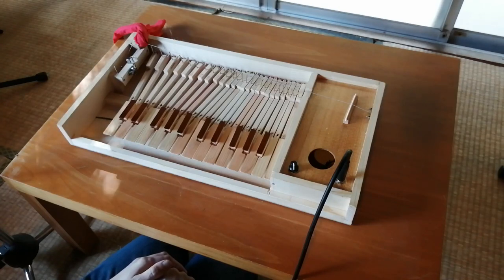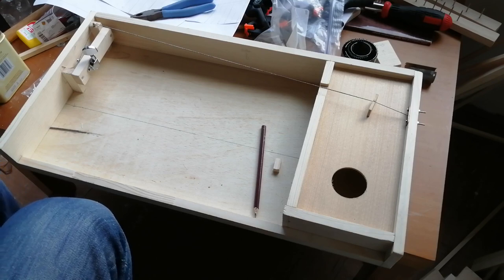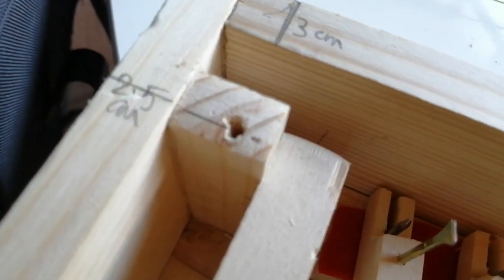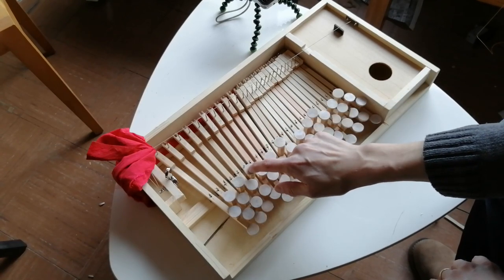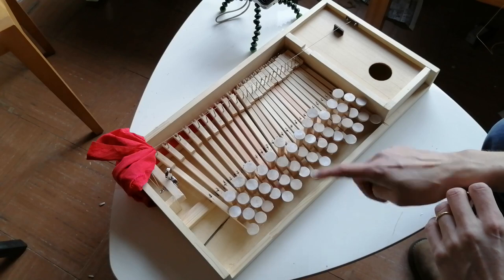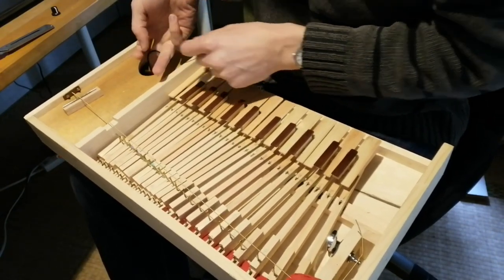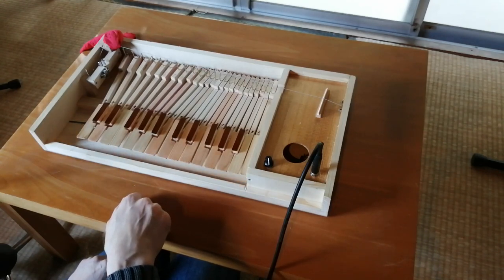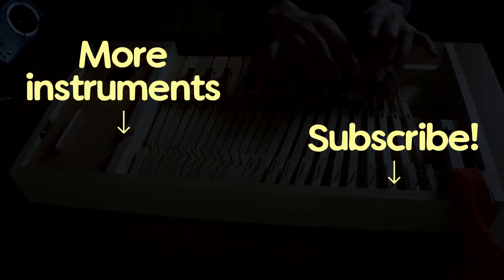One string, semi acoustic travel clavichord!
This is my latest experiment: a one-string, two octave travel clavichord with a piezo pickup. On the way, I also tried making an isomorphic keyboard, but that didn't work out too well so I've ended up with a standard piano-style keyboard.